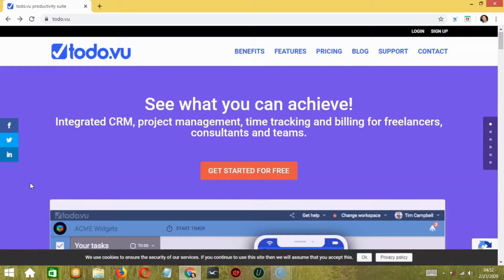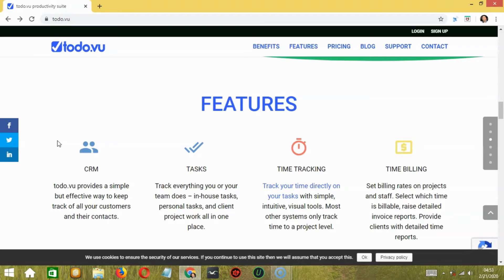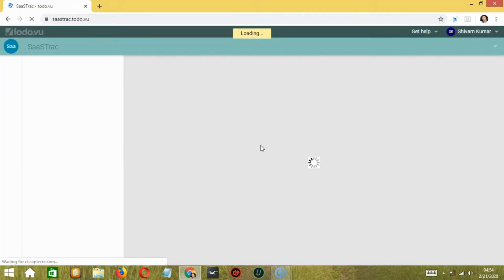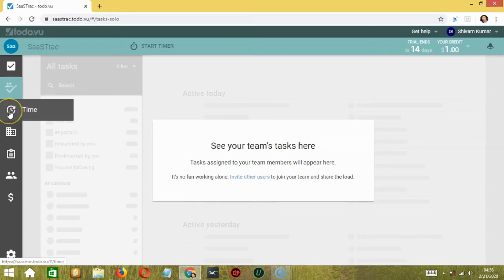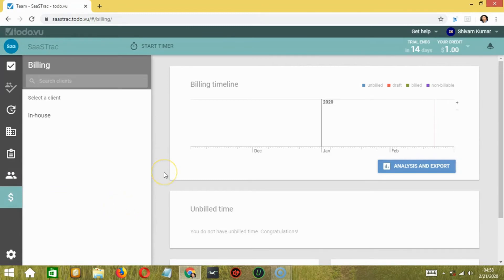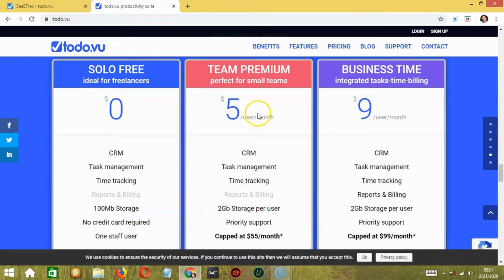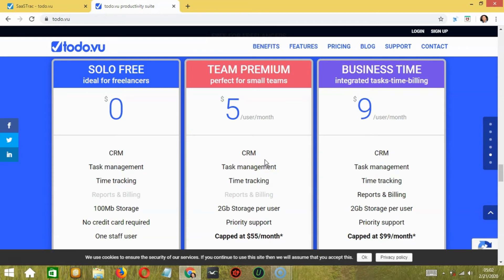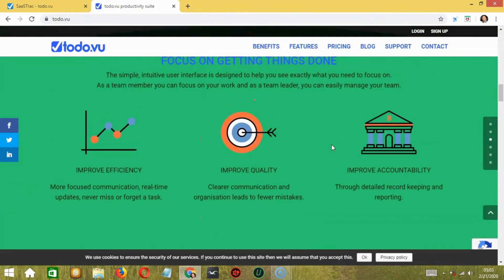Todo.Vu Reviews 2021: A Quick Tutorial To The Best CRM & Project Management Software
In this video, we review Todo.Vu.

Todo is a CRM and a project management tool that tracks project, billing, and time management. This tool is mostly used by freelancers and consultants. So if you fall under such categories, then this video is for you.

Watch this video till the end to know about Todo.Vu in detail.